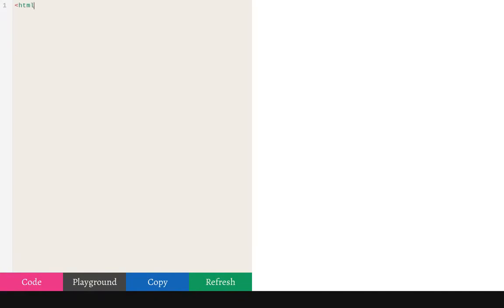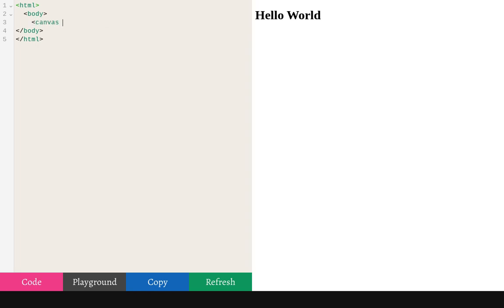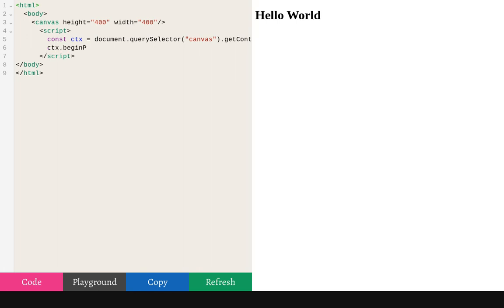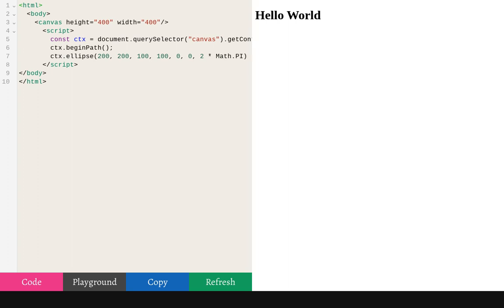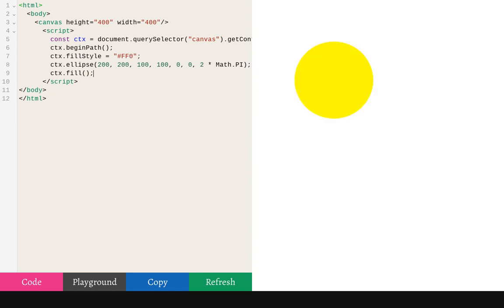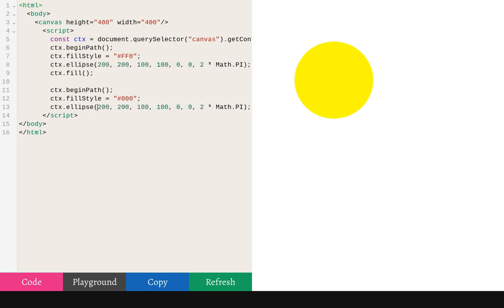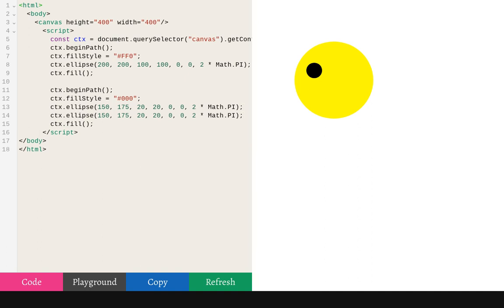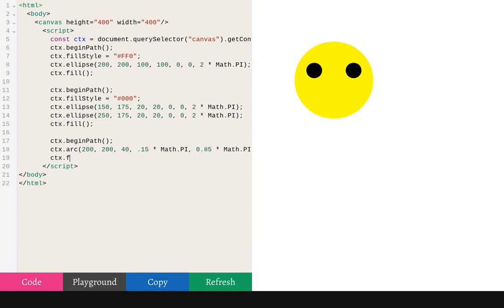CodeMirror 6 ractive demo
Static demo of CodeMirror 6 support in ractive-player.